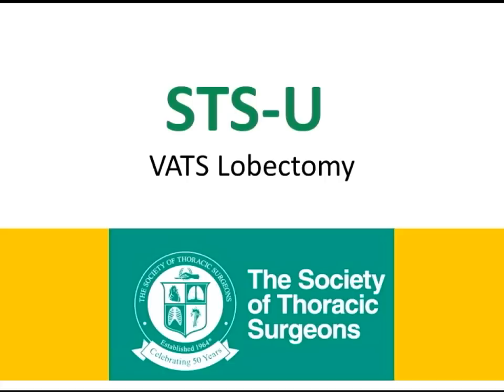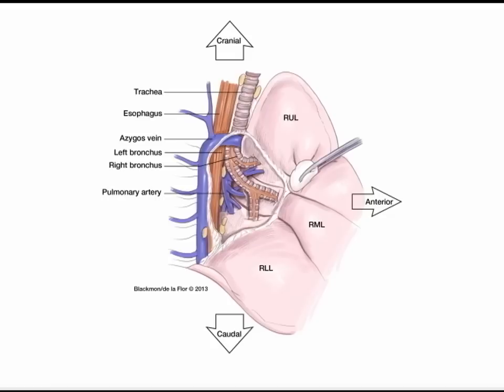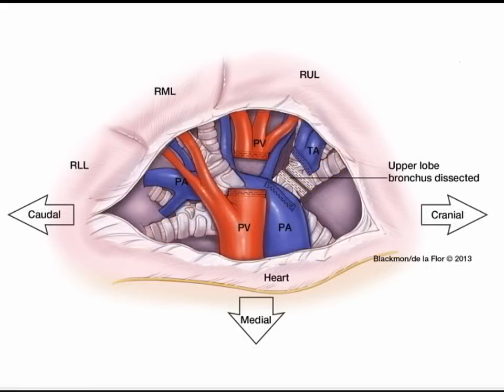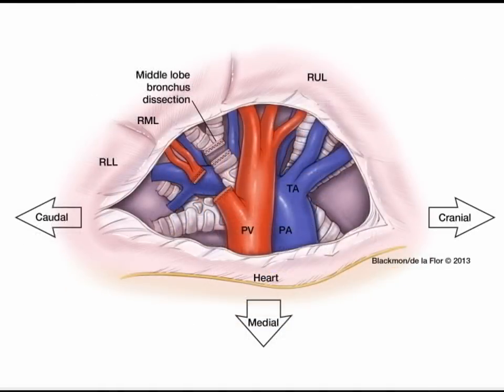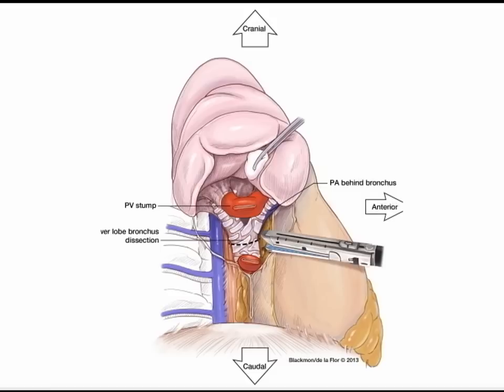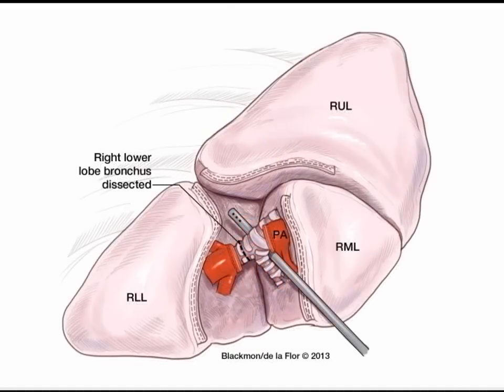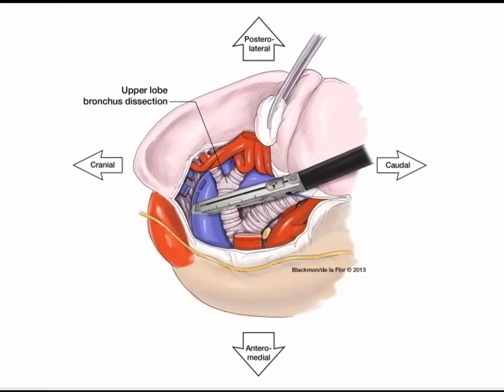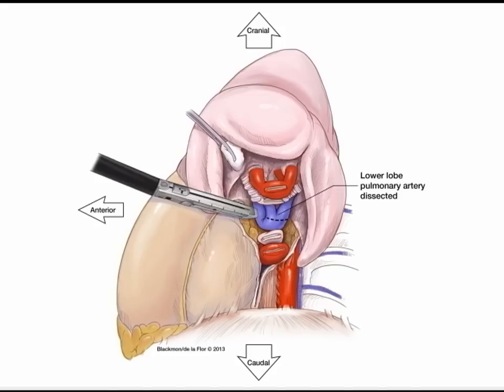VATS Lobectomy Illustrated by Blackmon for STS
VATS Lobectomy Illustrated Step-by-Step